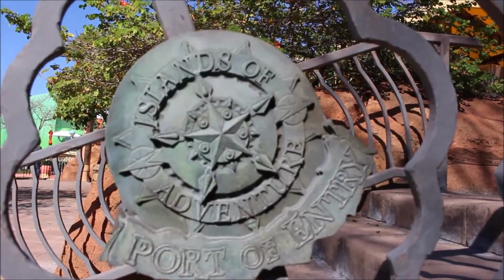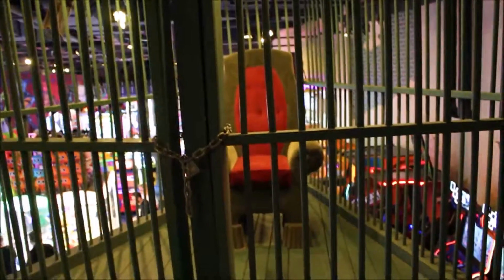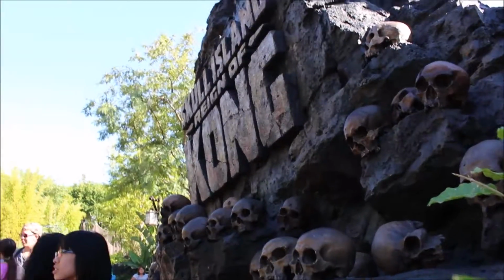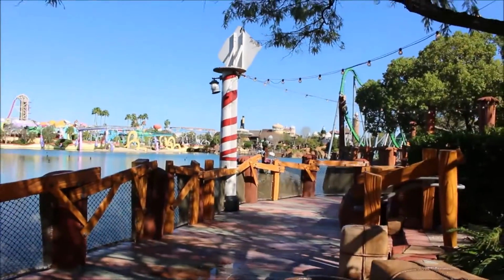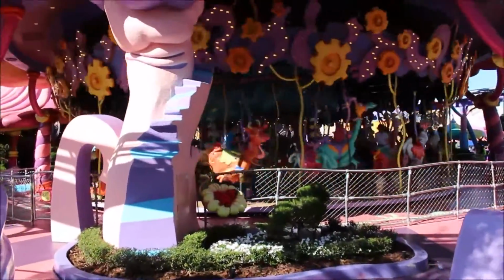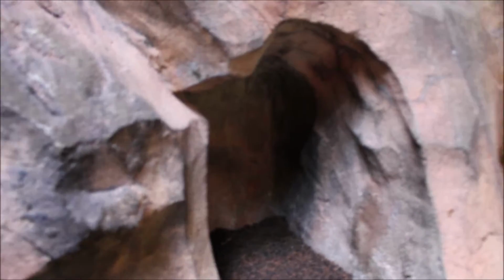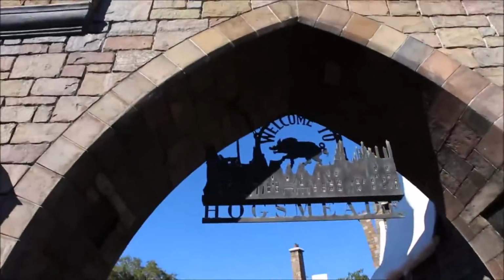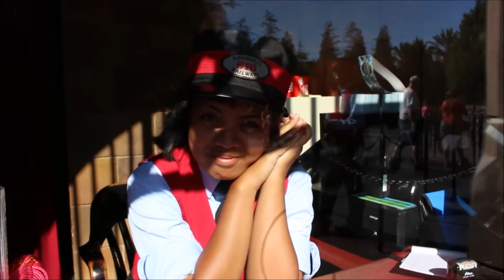InbetweenHereAndThereThere- 5 Weird things in Islands of Adventure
Universal's Island of Adventure is one of my favorite parks but it sure can be weird.

Spreadshirt: Inbetweenhereandthere.spreadshirt.com